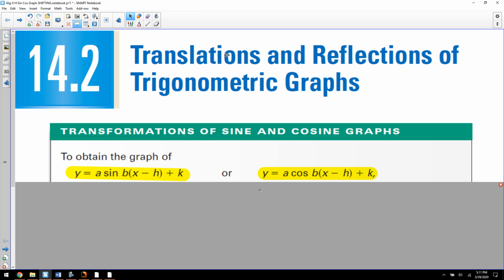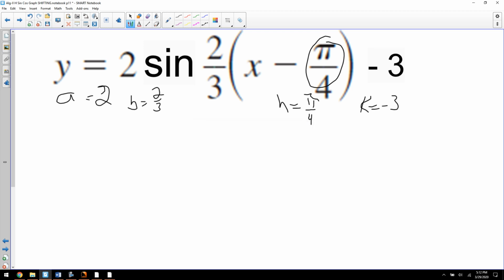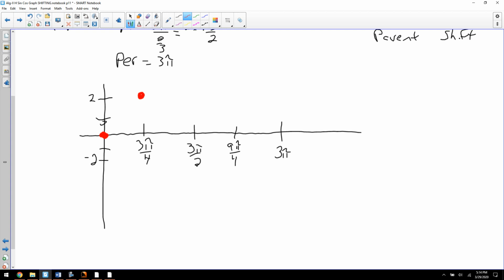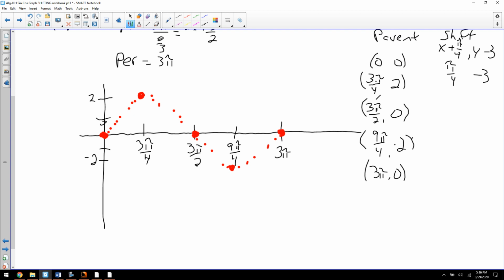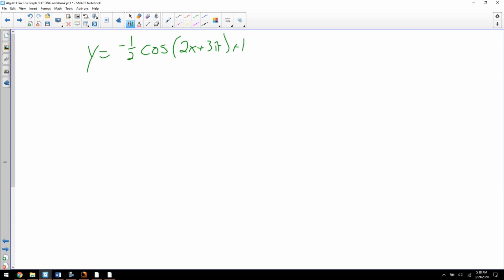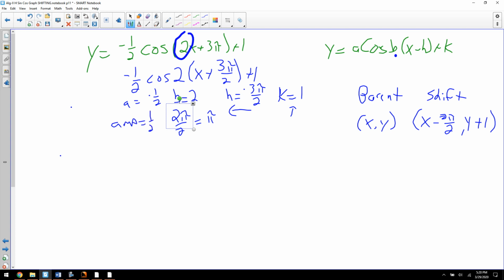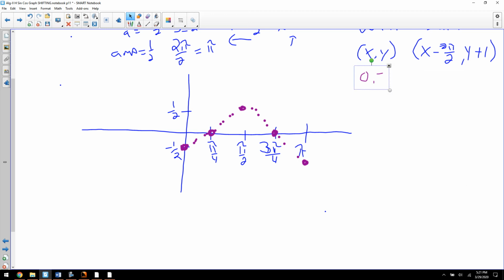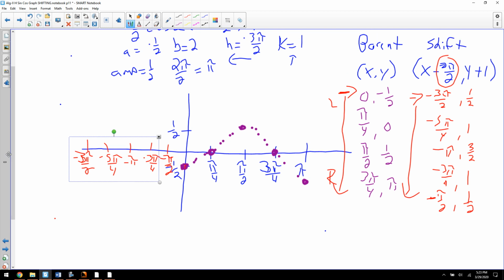Alg II H eLearning 3 31